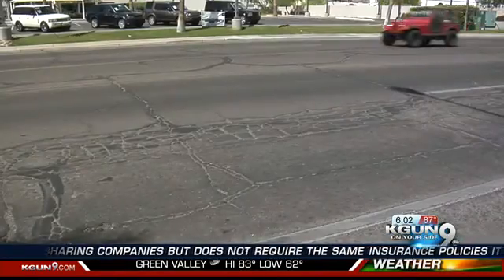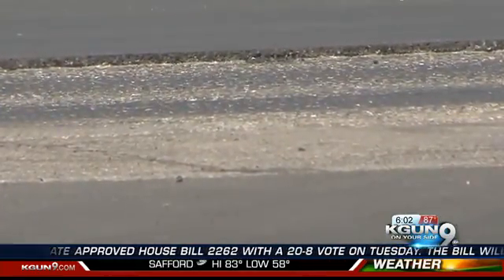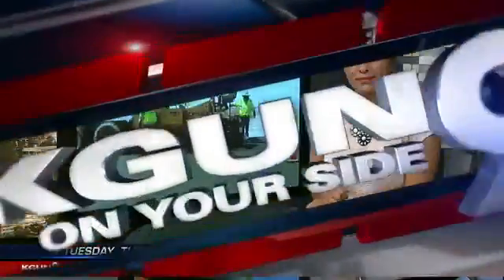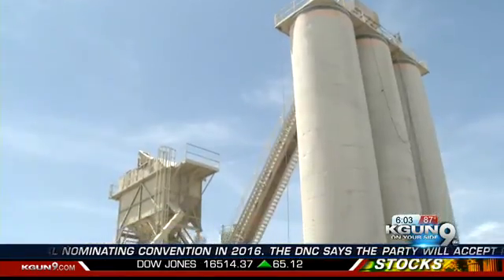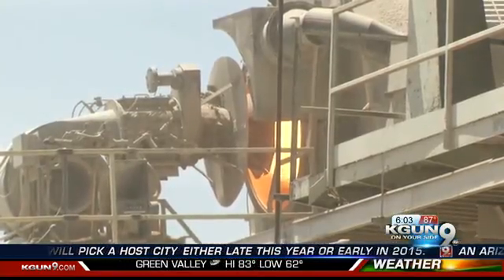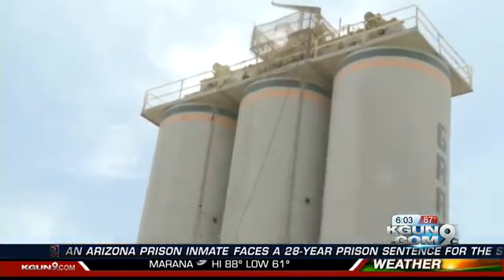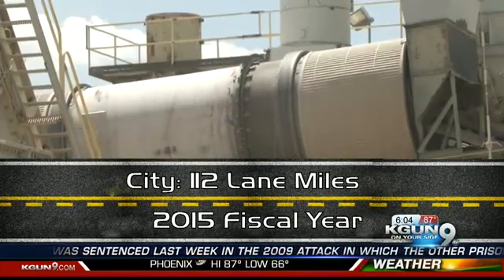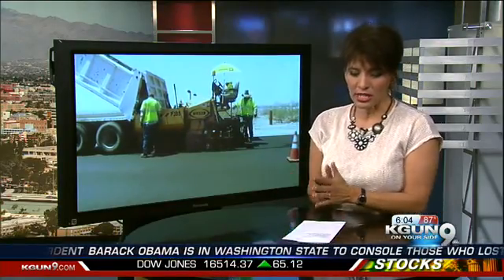How Its Made: All access pass to an asphalt plant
Tucson motorists are paying for road recovery so take a look at how asphalt is made and how one company is stretching taxpayer dollars.